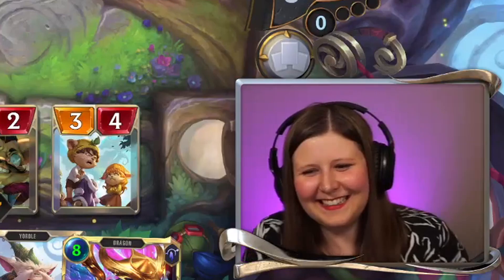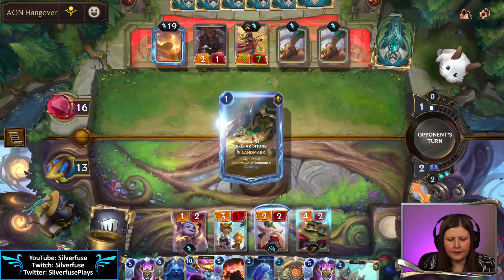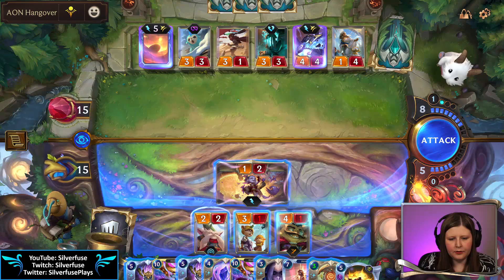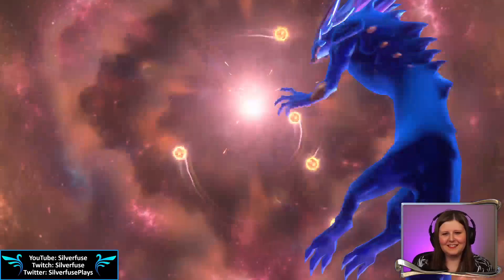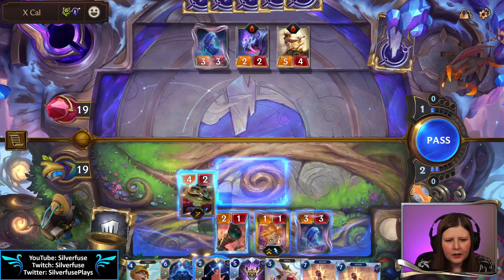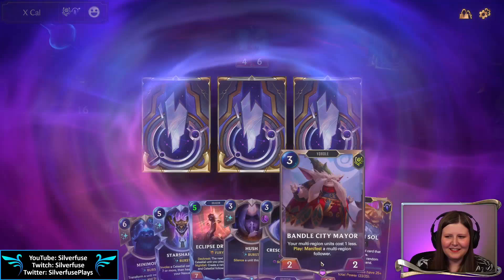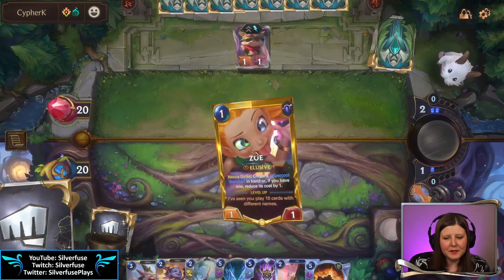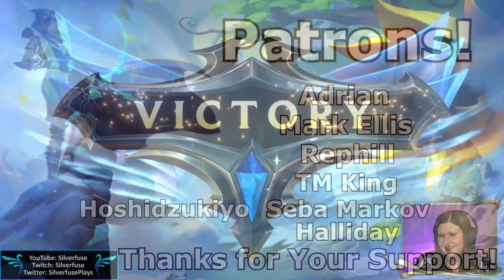*NEW COMBO* EASY AURELION SOL LEVEL UP! HUGE PERMANENT BUFFS!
EASY AURELION SOL LEVEL UP! HUGE PERMANENT BUFFS!  | Legends of Runeterra | LoR

Timestamps:
0:00 Intro
0:52 Game 1
19:07 Game 2
32:21 Game 3

ASol Version:
Deck Code: CQBAGAYJBERW4BAFBIYXJJYBV4AQEAYDBFKFOZAFAUFACGTPTAA2MAIBAMBQSE2VMA

Yordle Version:
Deck Code: CQCACAIEBAAQGAQCAIBQSI3OA4CQUMLAN52JCANHAGXQCAIDAUFCVGAB5MAQCAIFBKAQC